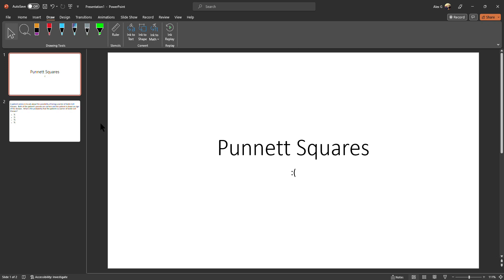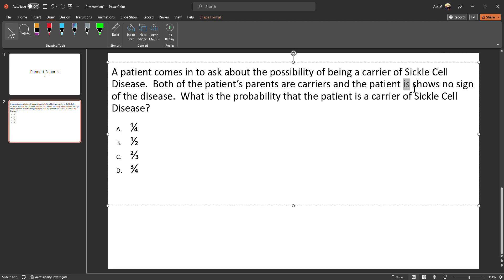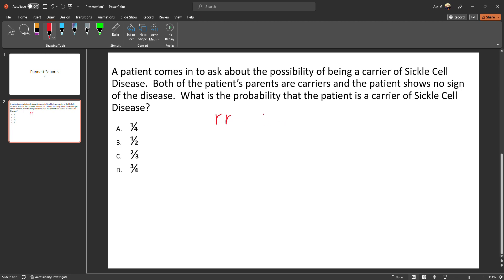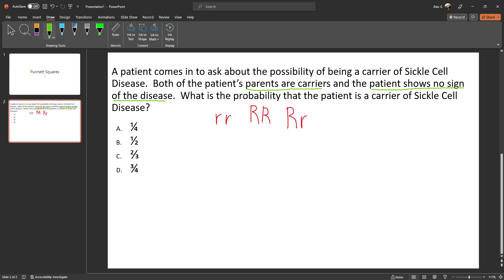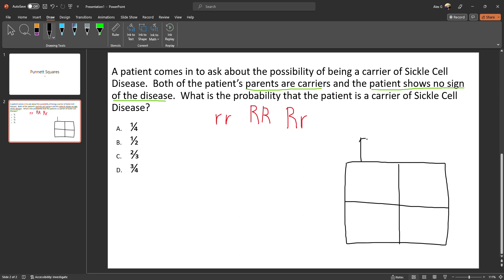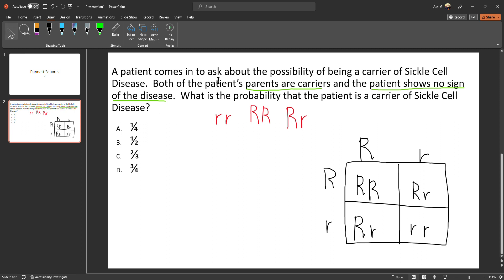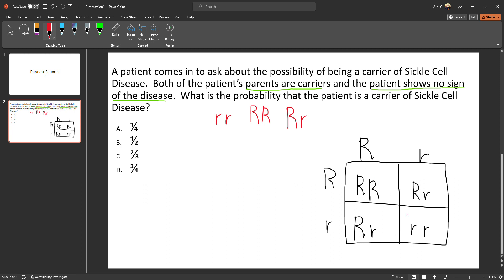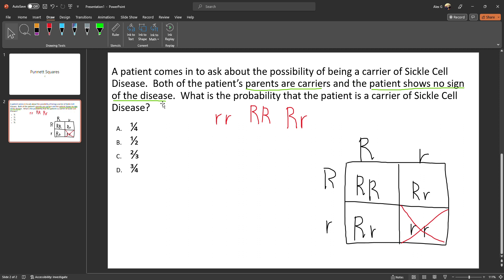Punnett Squares with Sickle Cell Disease Carrier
Sickle Cell disease is an autosomal recessive disease, so it would be represented as an "rr" in the Punnett Square.  Those with at least one dominant allele, aka "R", would not be affected.  Those with "Rr" would be unaffected by the disease but would be carriers